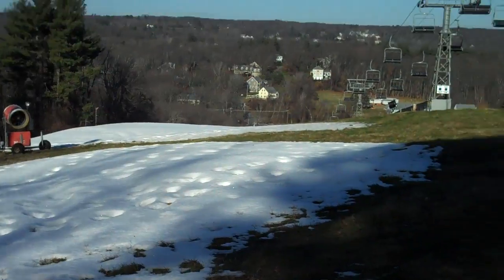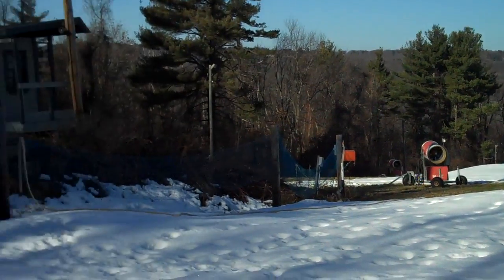Scare Chair VLOG #1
Introduction to The Scare Chair Haunted Attraction.